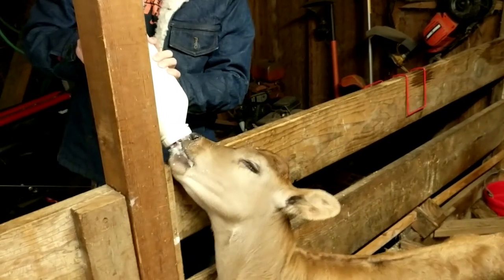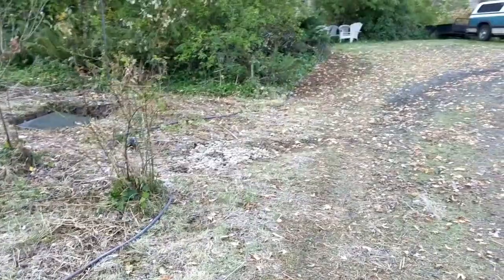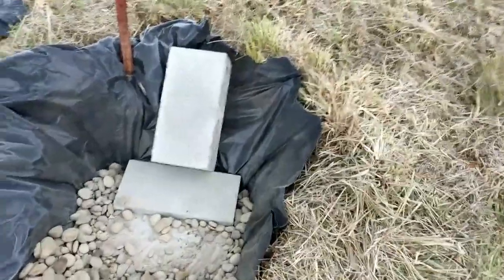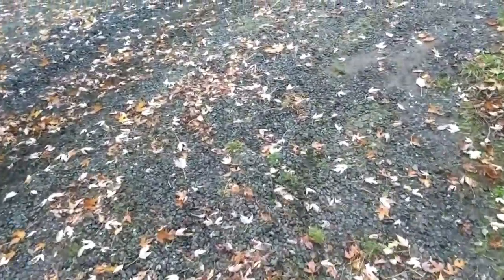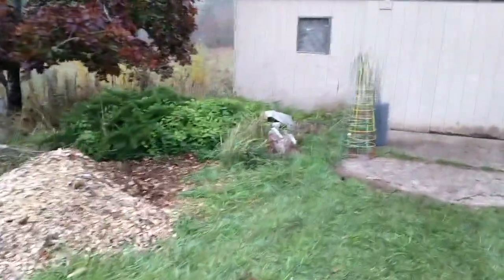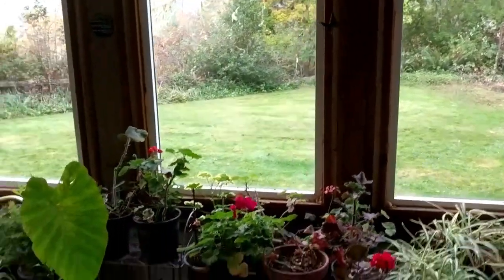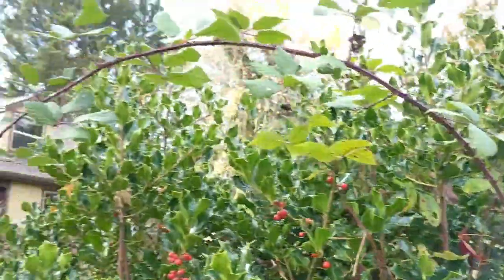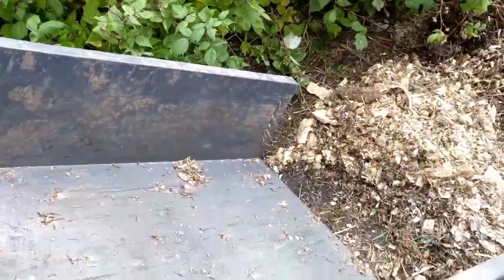October 30 2020 Farm report